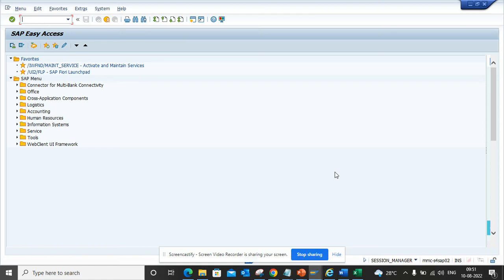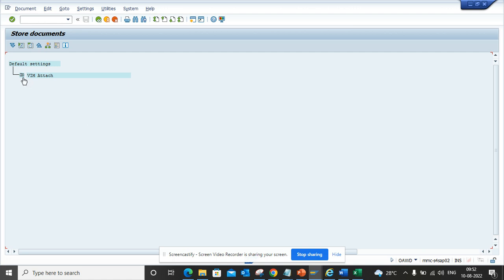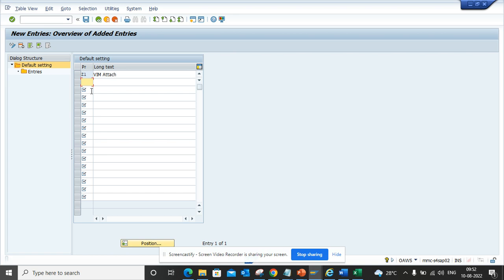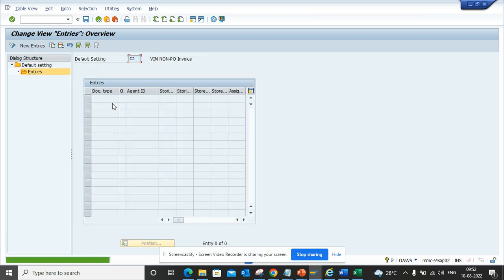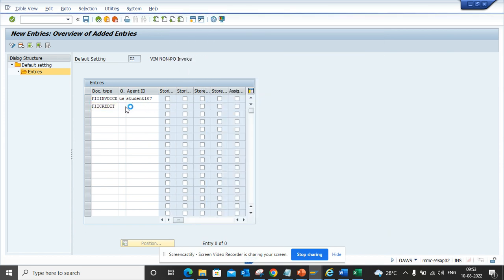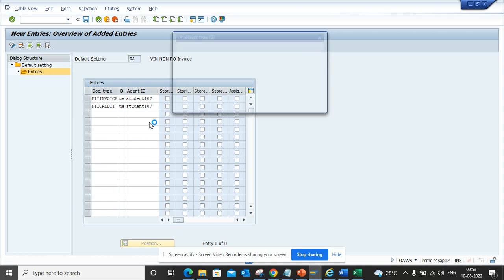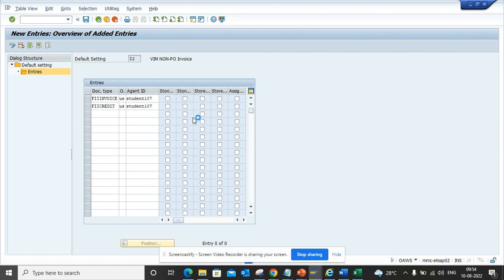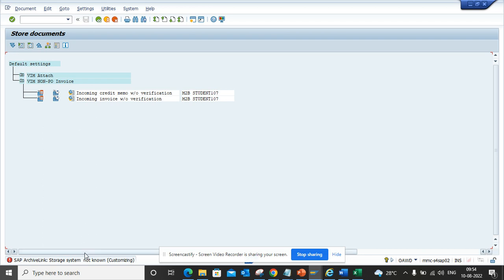SAP Tutorials for Beginners:How to Configure Folder in OAWD? VIM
@Daniel Mateo